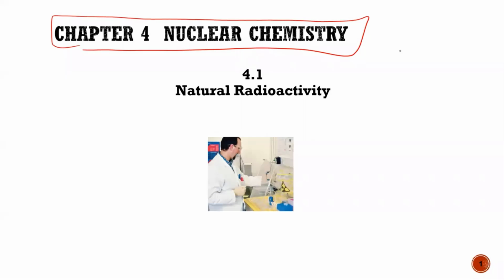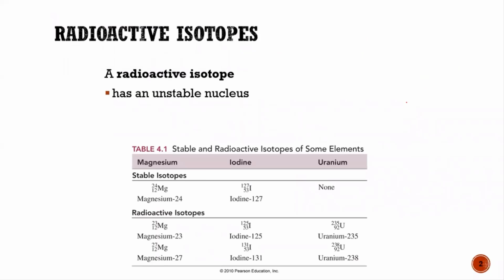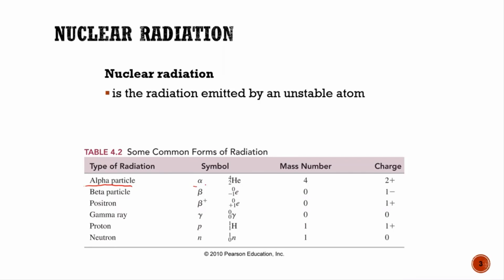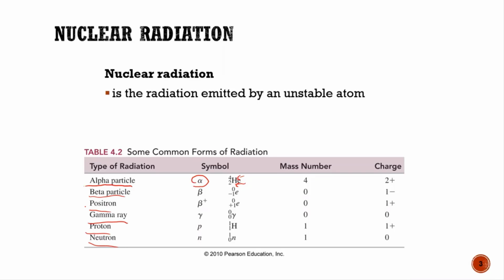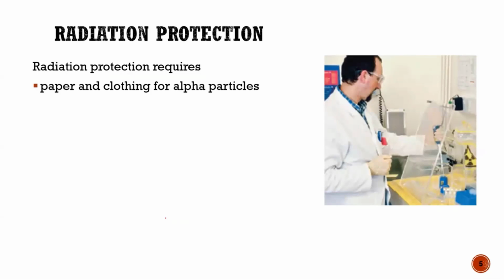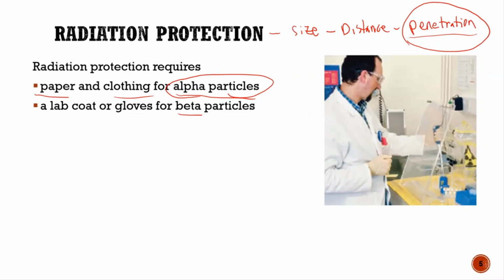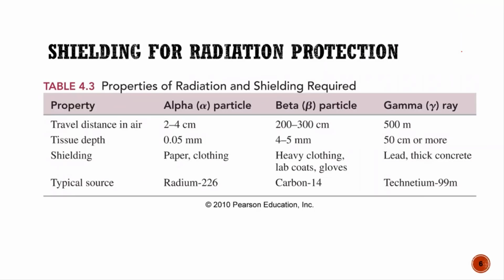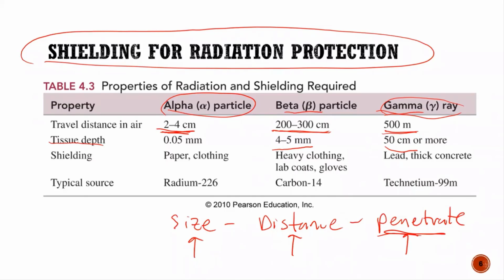Nuclear Radiation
Topics covered in this video:
Natural Radioactivity
alpha particle
beta particle
positron
gamma rays
shielding
penetration